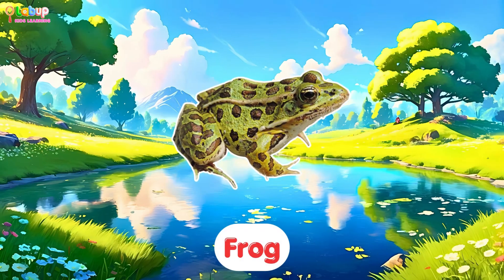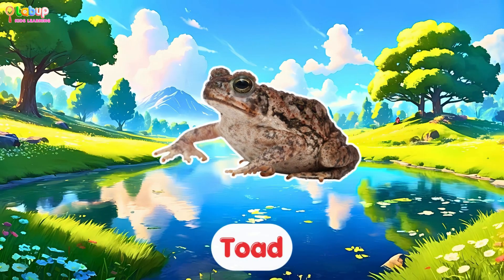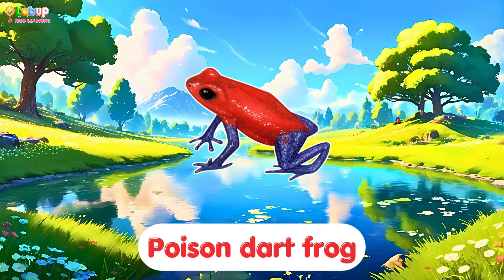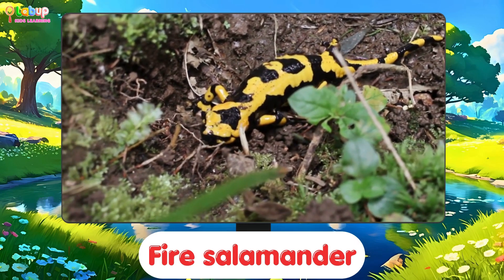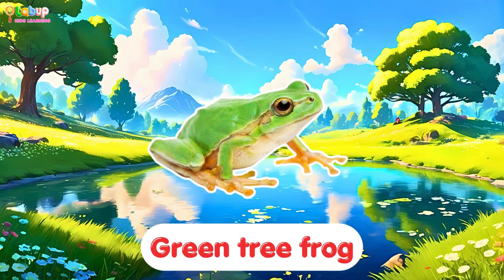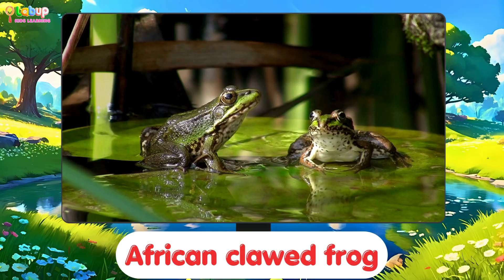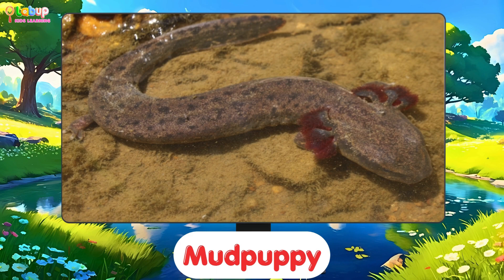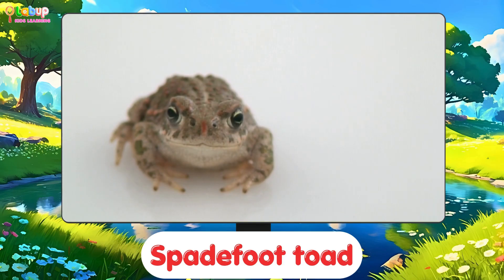Learn 20 Amphibian Names in English | Fun Learning with Pictures | Kids English Study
Welcome to Labup Kids Learning! 🐸🌿💧
Let’s jump into the wild and learn Amphibian Names, explore cool and slimy Amphibian Names, and have fun discovering unique Amphibian Names together!
In this fun and educational video, kids will learn 20 common amphibians in English – like frog, toad, newt, salamander, and more – with colorful pictures, clear pronunciation, and exciting facts!
Perfect for young nature lovers who want to grow their English vocabulary while exploring the world of amphibians.

🐸 Splash, learn, and explore with Labup Kids Learning!

"Welcome to Labup Kids Learning - Become Smartest Kids! 🎉

Dear Kids's Parents,

Our channel is created for parents who want to help their children develop language skills early. Here, we offer fun and easy-to-understand lessons to help kids improve their pronunciation, expand their vocabulary, and learn useful English knowledge. Each video is an exciting learning experience, helping children become more confident in communication and explore the world around them.

Join us to help your child learn English well and develop comprehensively starting today!🚀"